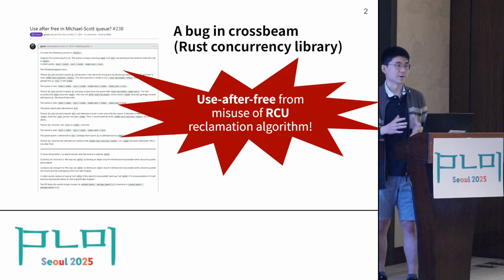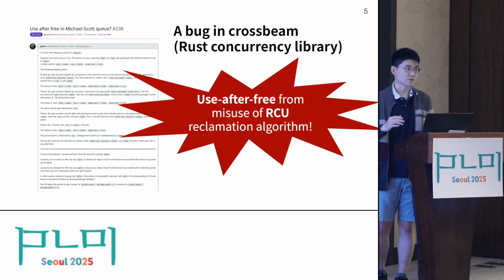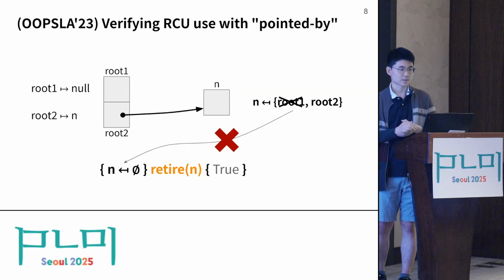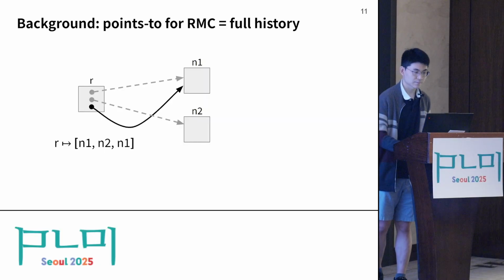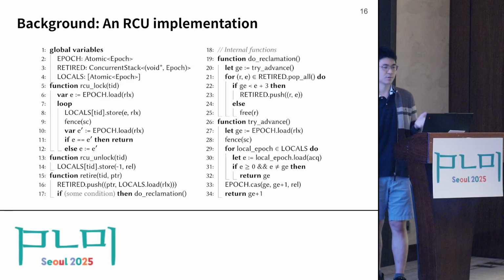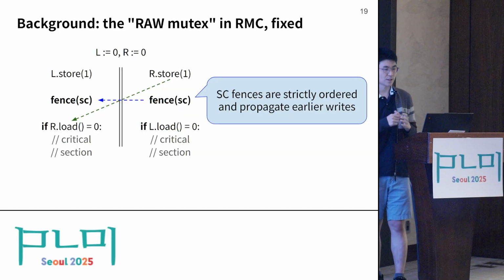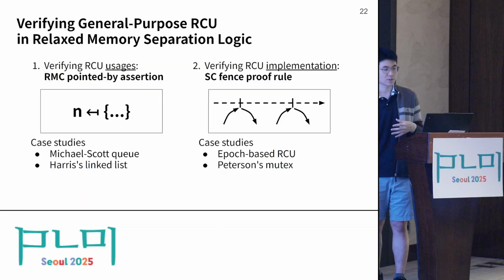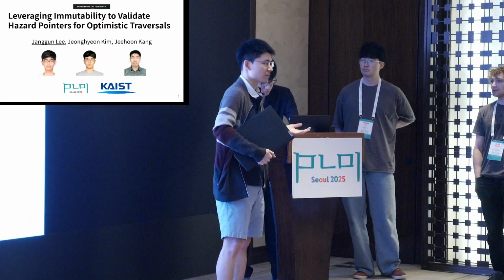[PLDI'25] Verifying General-Purpose RCU for Reclamation in Relaxed Memory Separation Logic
Verifying General-Purpose RCU for Reclamation in Relaxed Memory Separation Logic (Video, PLDI 2025)
Jaehwang Jung, Sunho Park, Janggun Lee, Jeho Yeon, and Jeehoon Kang

Abstract: Read-Copy-Update (RCU) is a critical synchronization mechanism for concurrent data structures, enabling efficient deferred memory reclamation. However, implementing and using RCU correctly is challenging due to its inherent concurrency complexities. While previous work verified RCU, they either relied on unrealistic assumptions of sequentially consistent (SC) memory model or lacked three key features of general-purpose RCU libraries: modular specification, switchable critical sections, and concurrent writer support. We present the first formal verification of a general-purpose RCU in realistic relaxed memory consistency (RMC), addressing the challenges posed by these features. To achieve modular specification that encompasses relaxed behaviors, we extend existing SC specifications to account for explicit synchronization. To support switchable critical sections, which require read-after-write (RAW) synchronization, we introduce a reasoning principle for RAW-synchronizing SC fences. Using this principle, we also present the first formal verification of Peterson’s mutex in RMC. To support concurrent writers performing partially ordered writes, we avoid assuming a total order of links and instead formulate invariants based on per-node incoming link histories. Our proofs are mechanized in the iRC11 relaxed memory separation logic, built upon Iris, in Rocq.